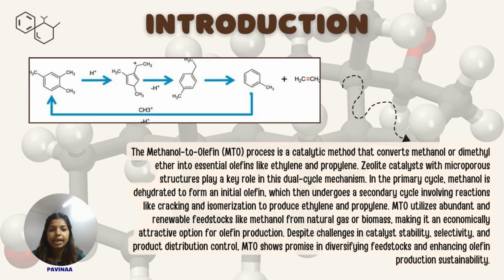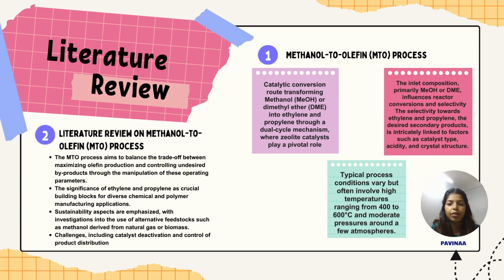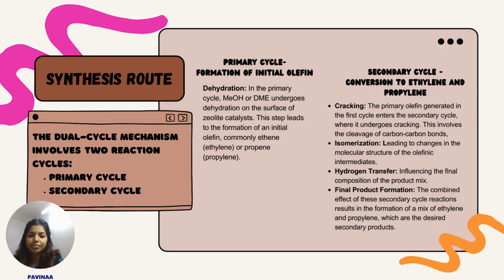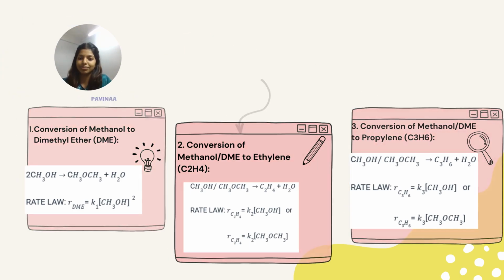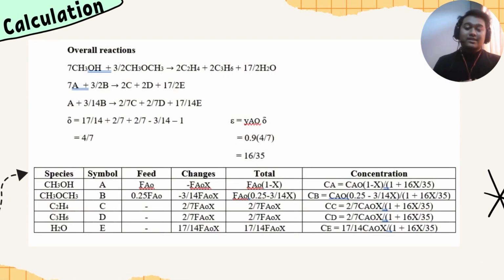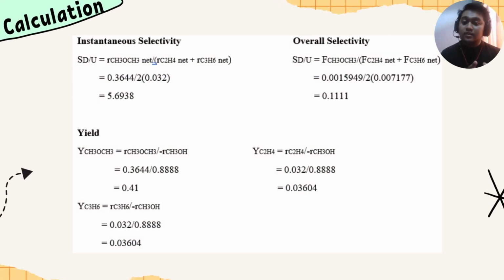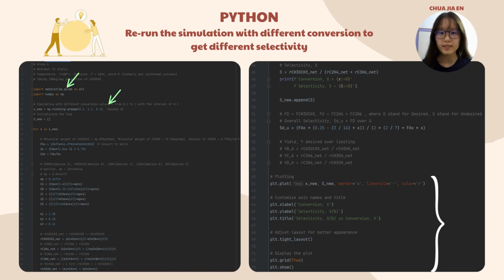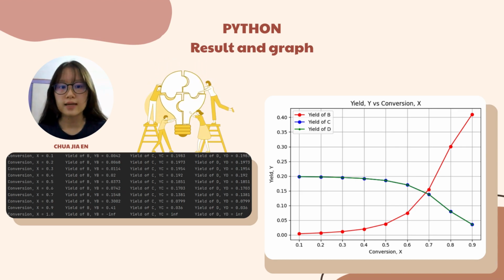group 06 sect 03 Olefin